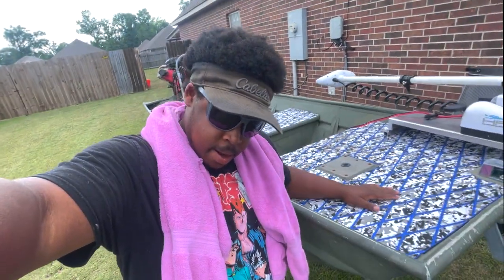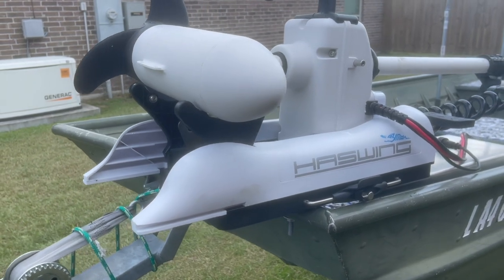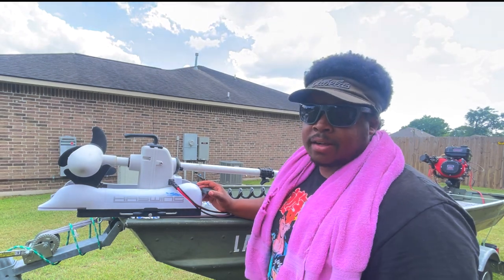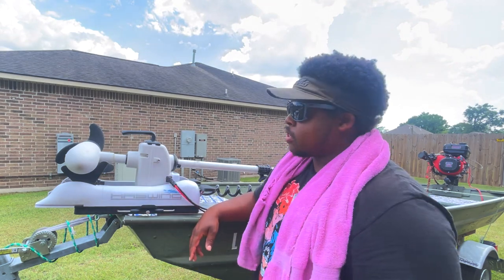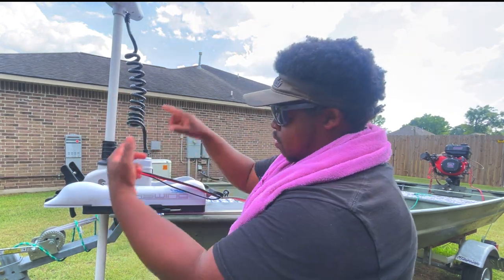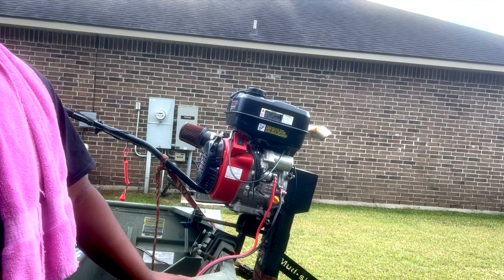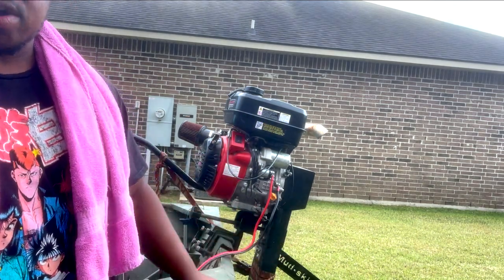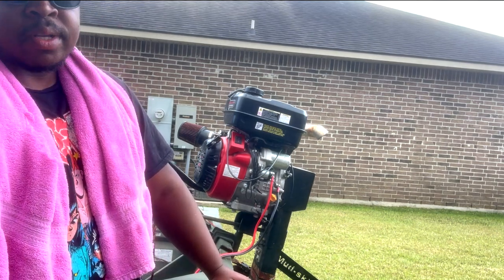I Upgraded!! mudskipper featherlite 1436 Jon boat with 16hp SURFACE DRIVE!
Long overdue for video on the channel. I apologize for not uploading as often, as said in the video its been a very rough year! But that's not gonna stop the content from rolling in for you guys! Looking forward to making some Really good content for you guys and we are starting off with the upgraded boat you see in the vid.! I hope you guys enjoy the video.

CAMERA GEAR